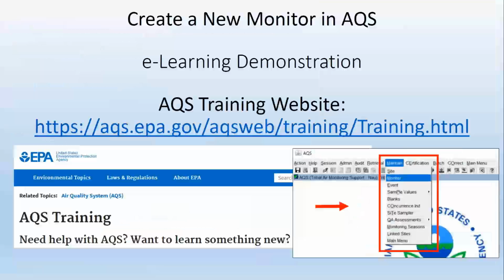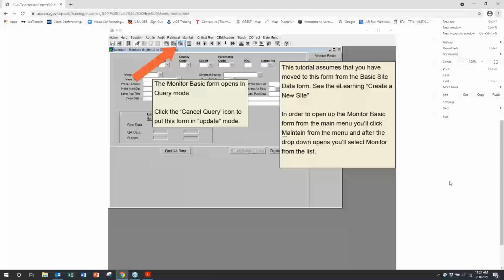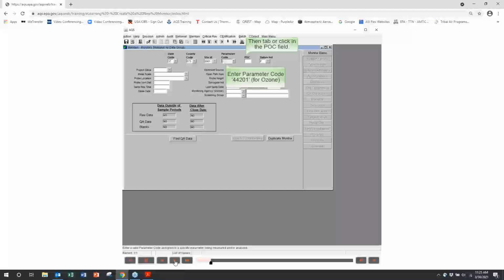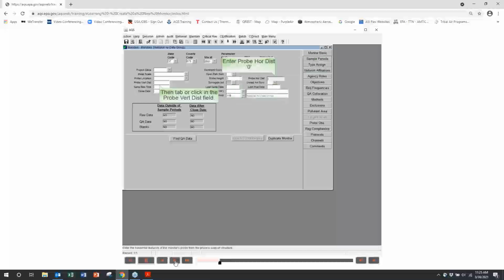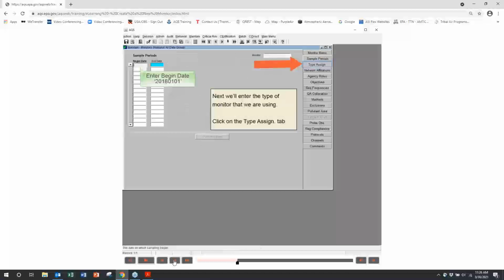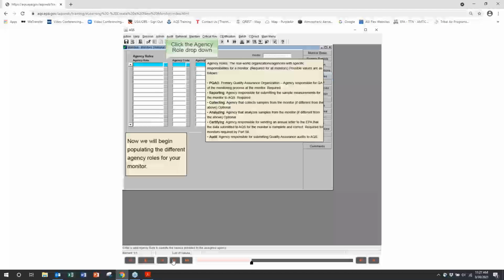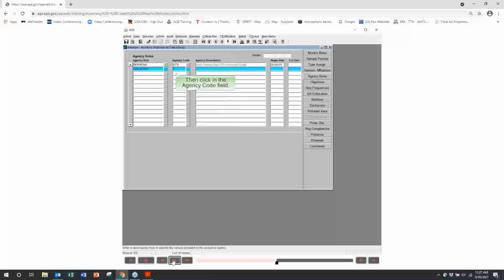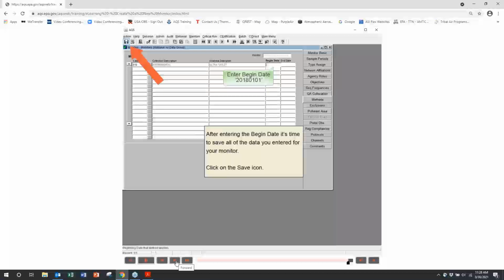Creating a Site and Monitor in AQS